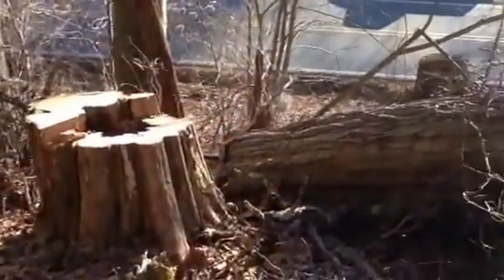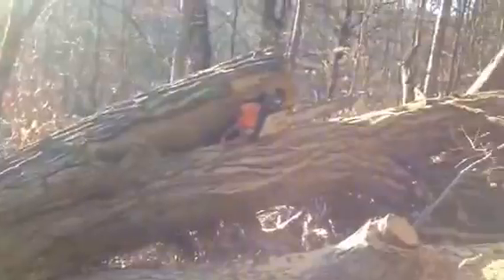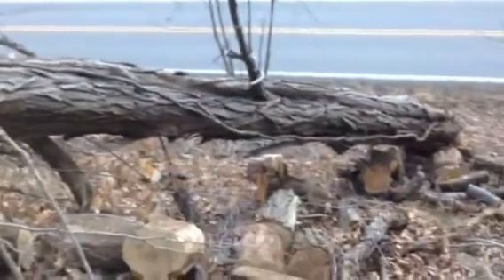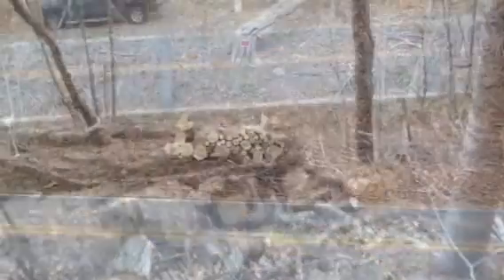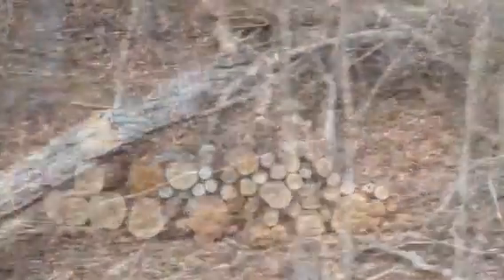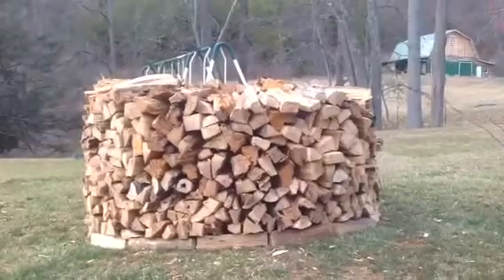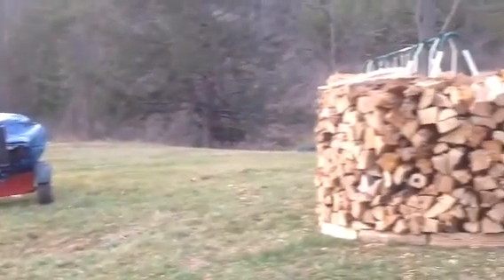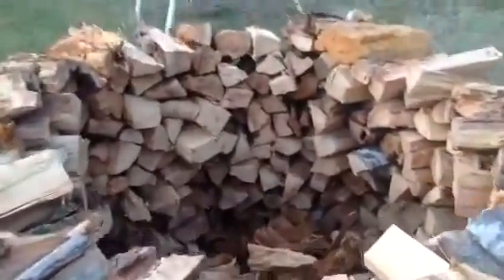My Edited Video